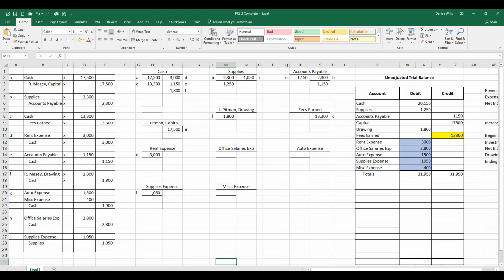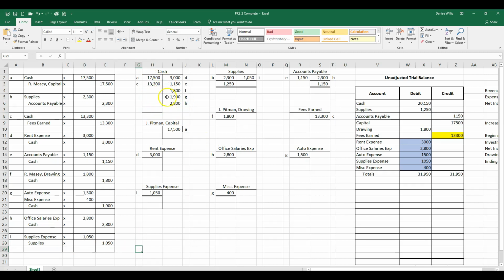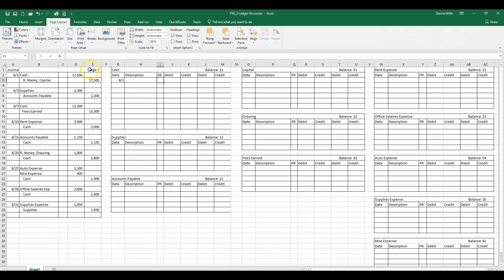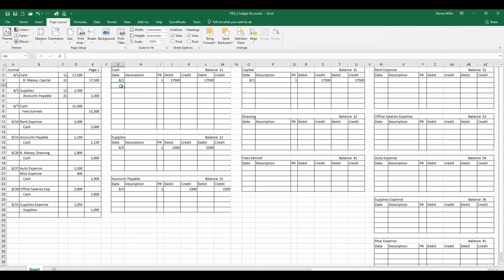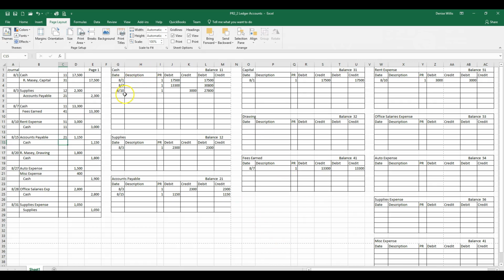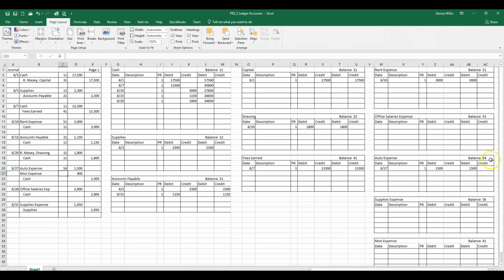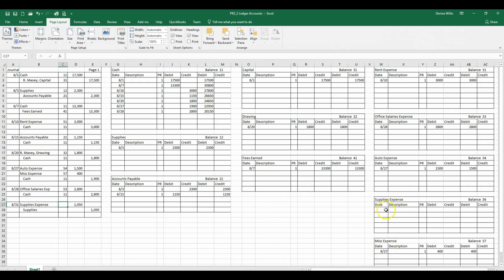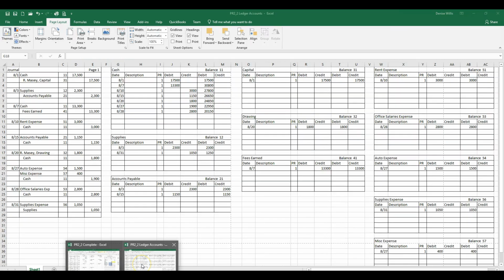Posting to T Accounts and General Ledger Accounts